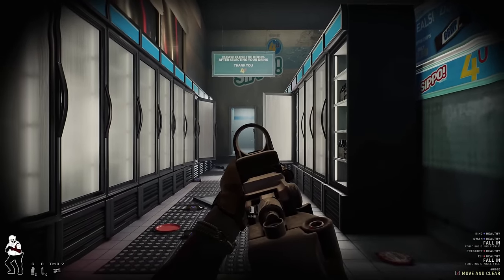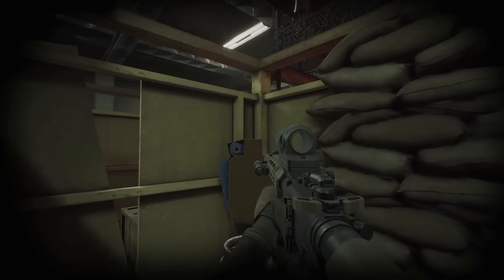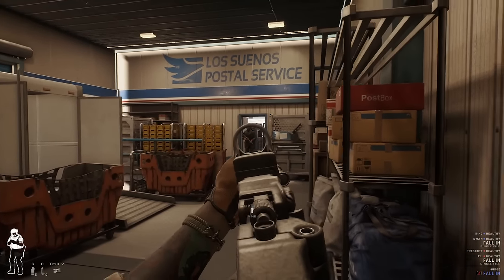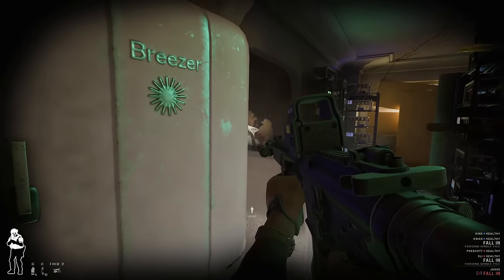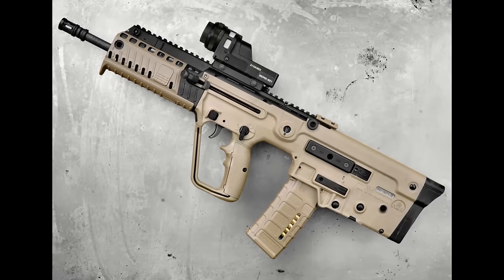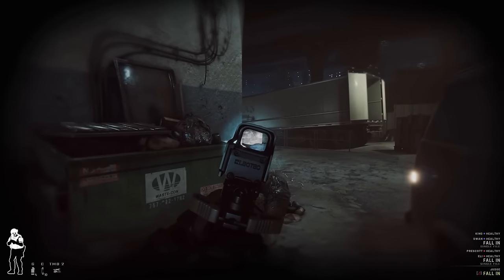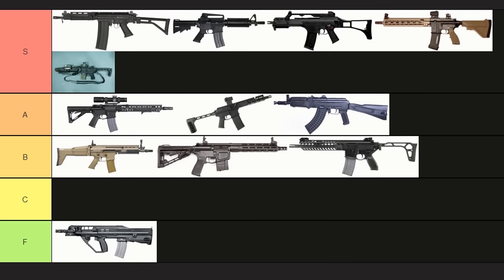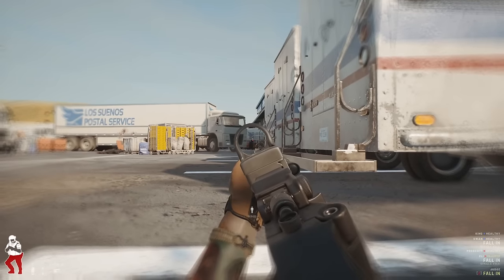What are the best Rifles in Ready or Not?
Rifles are likely the most popular weapon category in Ready or Not. Everyone seems to have their favourites, and has different opinions on which ones are the best.

Depending on factors such as the map, equipment, and rank goal, different rifles will be a better fit different situations.Today, we'll be ranking them all from F to S tier.